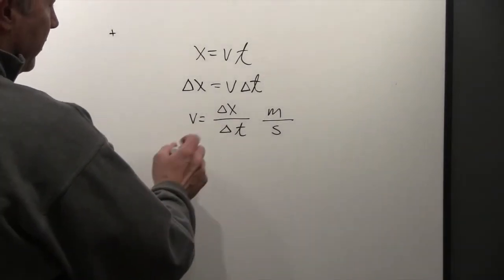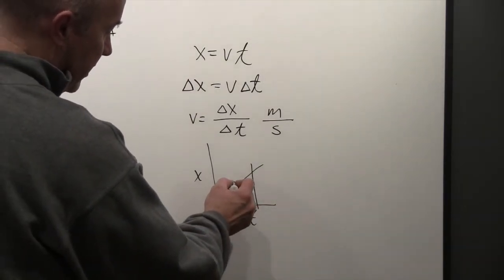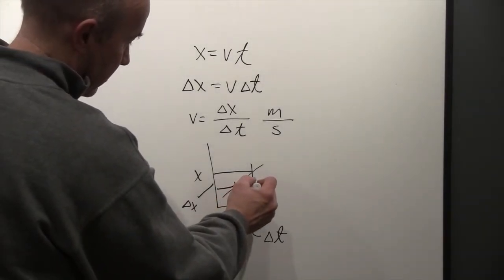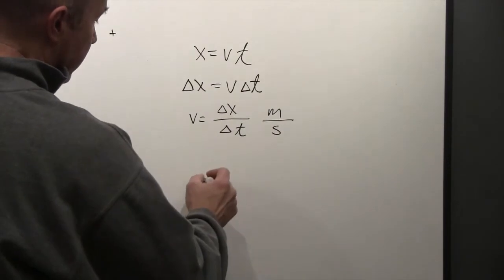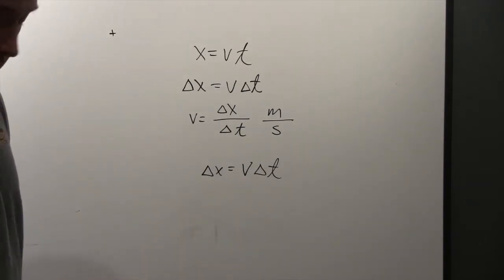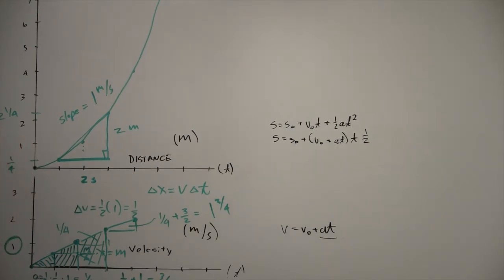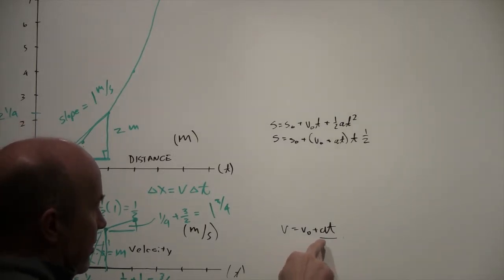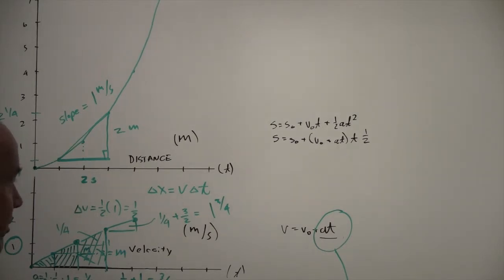Applied High School Physics: comparing vehicle stopping using acceleration data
The video is to illustrate just one small example of where the mathematics and physics that are learned in high school can be applied in the workplace.

The intended audience is someone that has completed about the first 1/3 of a high school physics class. Certainly someone that has completed a semester might appreciate this.

Note: if you are a stopping distance expert, vehicle dynamics expert, or brake controls expert, you may not appreciate this video.

The first section covers some very basic kinematics. I attempt to explain without calculus how one can use the area under the acceleration curve to estimate velocity, and then how the area under the velocity curve can be used to estimate position. Basically a numerical double integration is set up in Excel.

The data used is from a vehicle stopping on a snow surface with the help of ABS. There are two stops with different ABS software. The analysis shows how one might use high school physics concepts to conclude which stop was shorter or better.

Excel is used for the analysis, so the viewer will need some basic understanding of how to use Excel to fully appreciate the content of the video.

Enjoy   or   NOT.